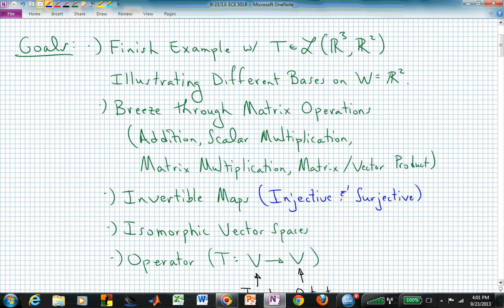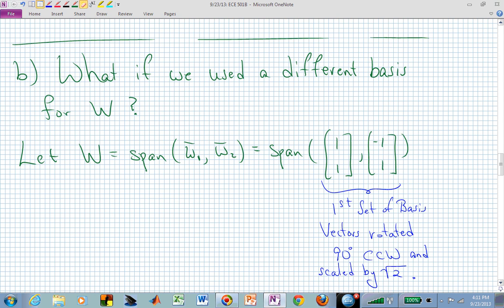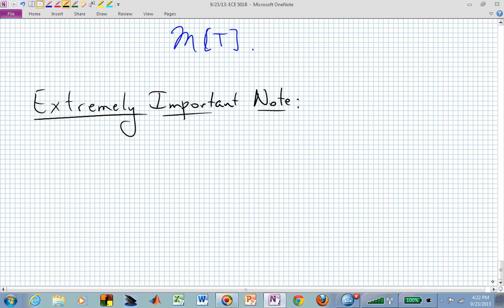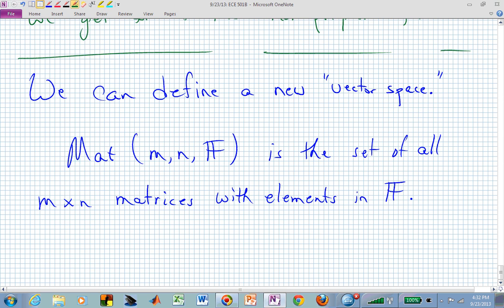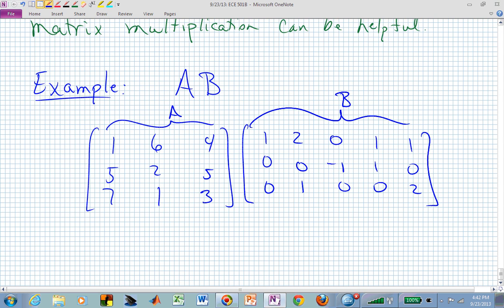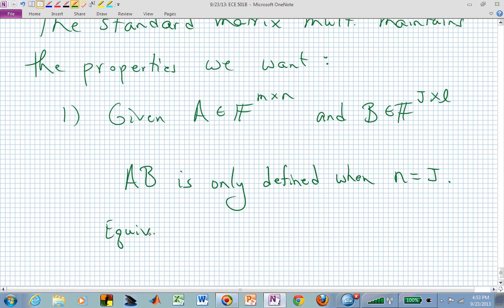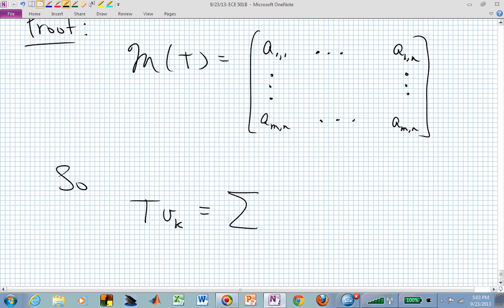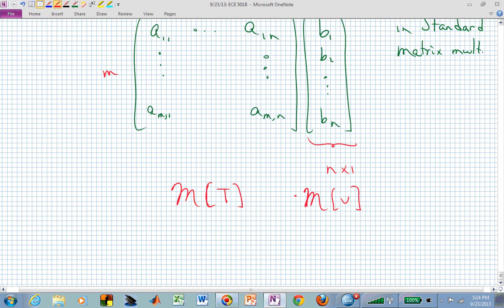ece501B_vid_9_23_13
ECE 501B
Video 3.4:  Linear Maps:  Matrix Representations of Linear Maps